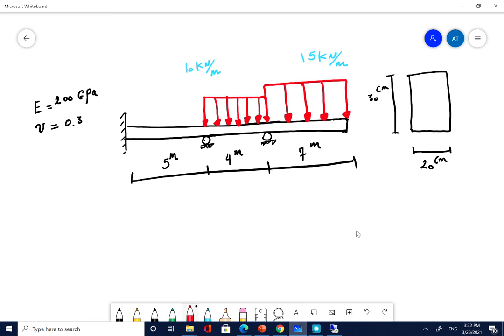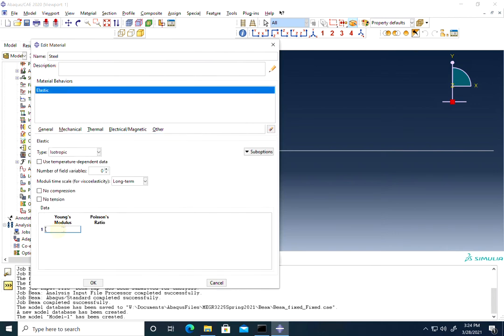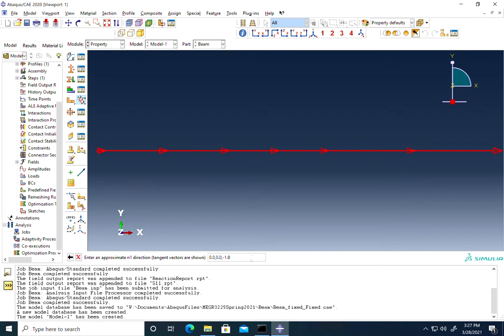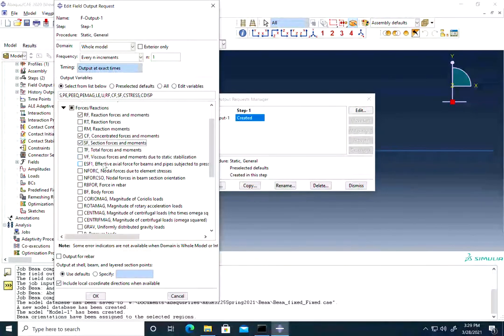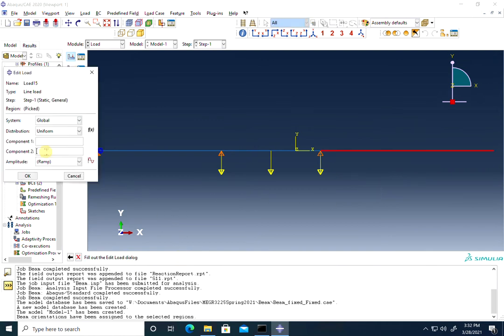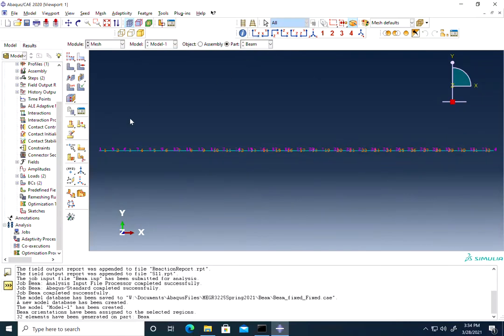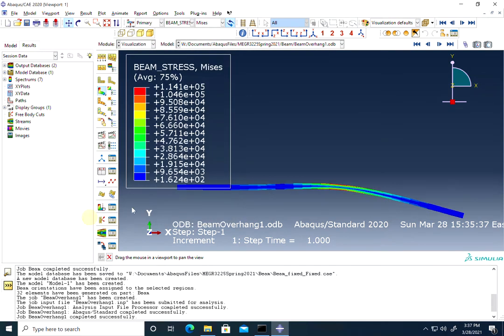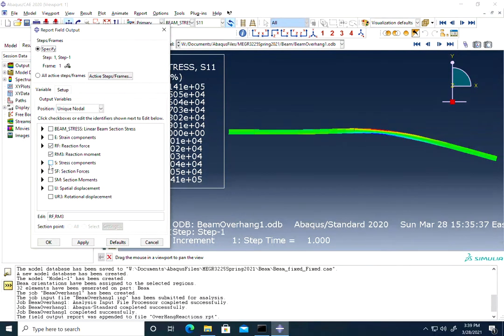MEGR3225-Modeling beams with Abaqus using beam elements